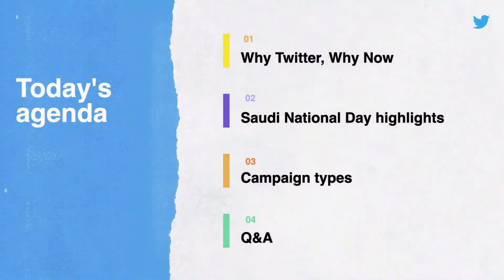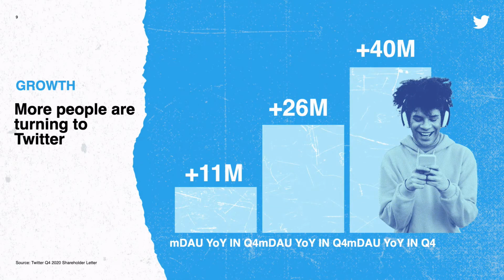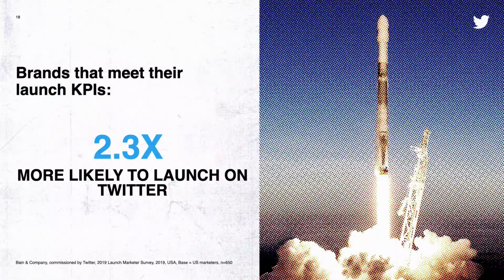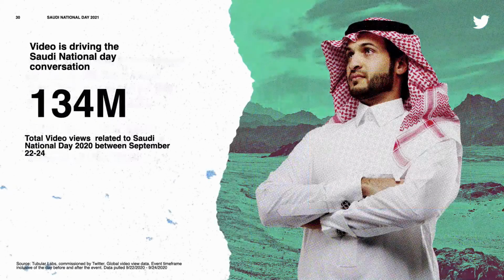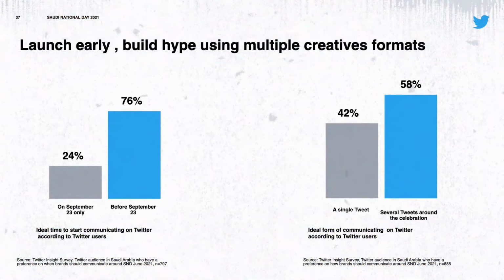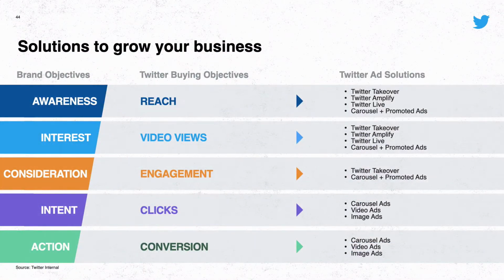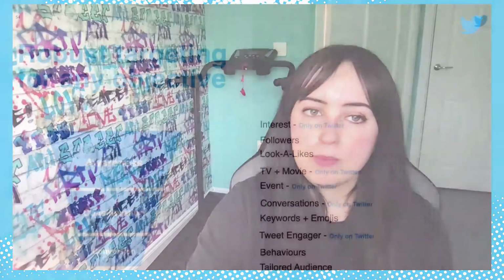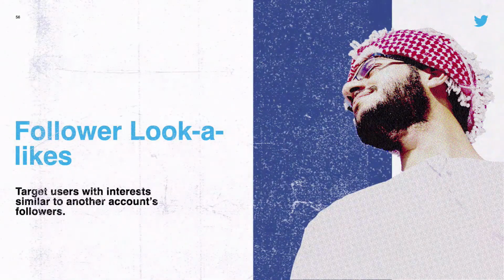Twitter Ad Talk MENA: How to grow your business with Twitter Ads